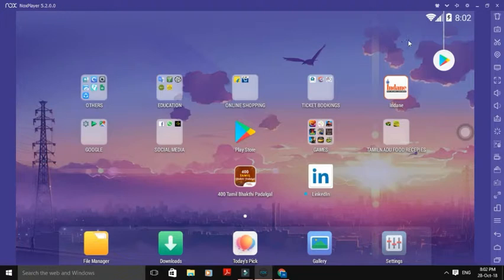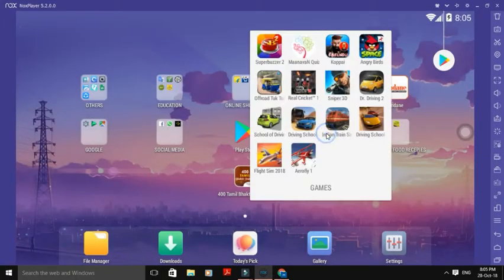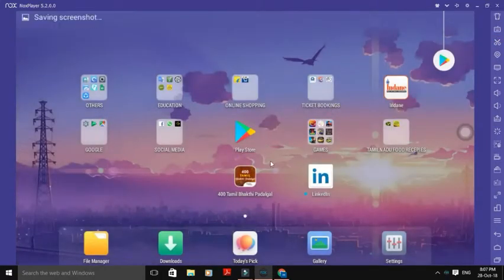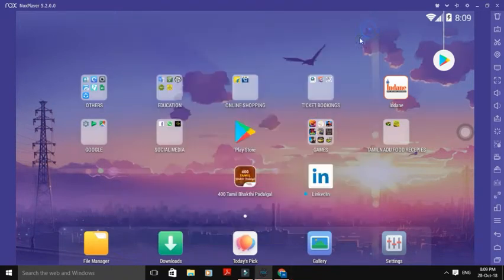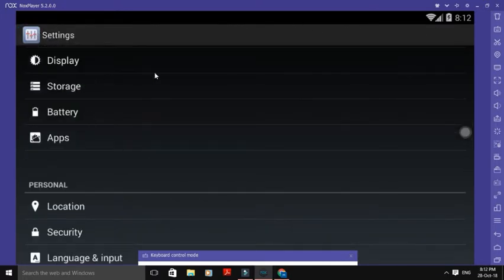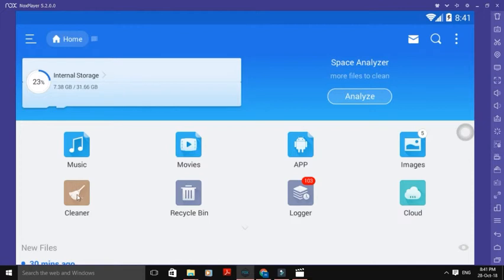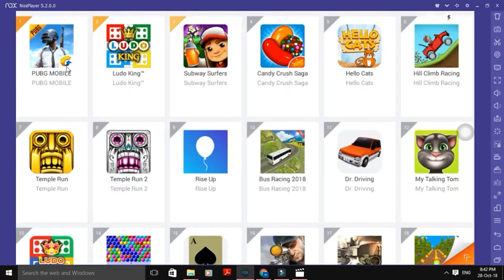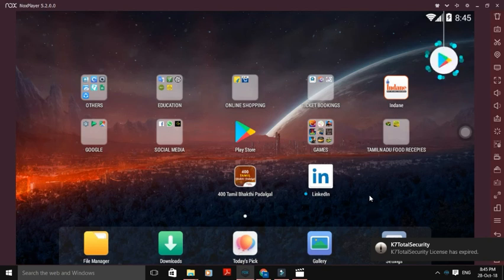HOW TO DOWNLOAD NOX PLAYER AND HOW TO USE IT.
TAMIL TODAY

how to download nox player.
how to use it
what are the features?